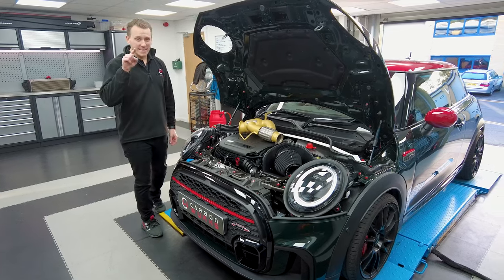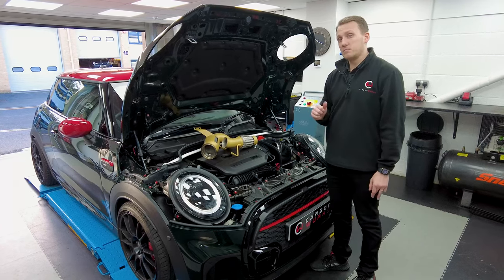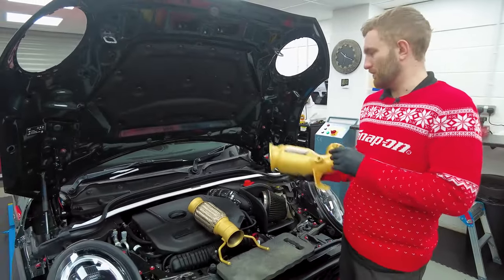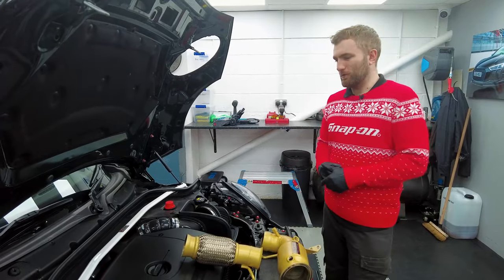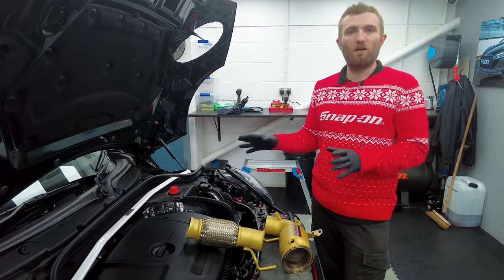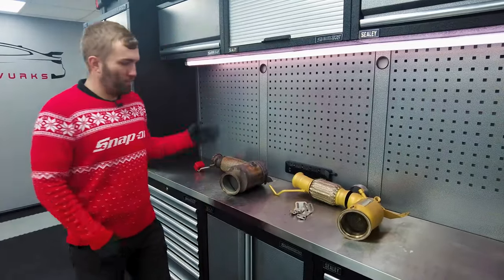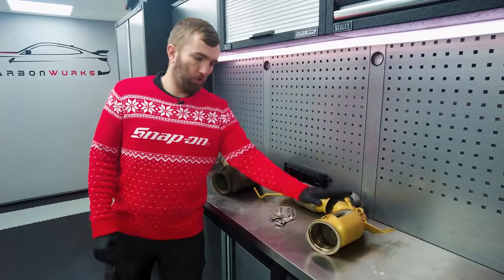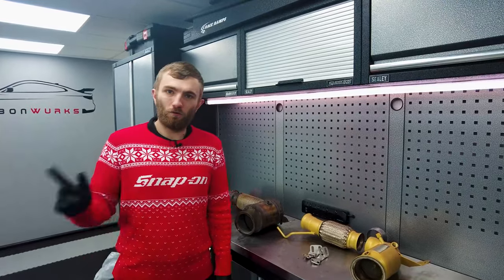Make MINI F56 JCW LCI2 Sound Better with Fi EXHAUST Sport Downpipe X Carbonwurks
MINI F56 JCW LCI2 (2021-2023) is installed with Fi EXHAUST valvetronic catback and Sport 200cell downpipe with gold ceramic coating for increased performance and sound.

Applying ceramic coating to the downpipes enhances their durability and helps reduce engine temperature.

Fi EXHAUST valvetronic catback removed OPF/GPF filters for smoother airflow. And in order to avoid warning lights on the dashboard related to OPF / GPF removal an easy plug-n-play Terminator Connector Module was installed on the car without any modifications to wiring.

Available for Mini F55 / F56 / F57 – Cooper S, JCW – 2.0 Turbo models.

Thanks to automotive customization shop Carbonwurks.

00:00 - Intro
00:12 - Fi Exhaust Downpipes
01:06 - How Sports Cats work
03:43 - Downpipe Install
04:07 - Downpipe Comparison
05:47 - Re-Installation
06:22 - Emissions Test
06:35 - Before Sound
06:45 - After Sound - Valve Closed
07:01 - After Sound - Valve Open
07:20 - Outro